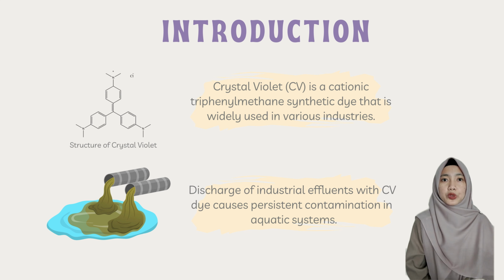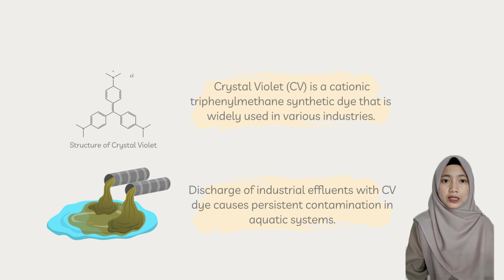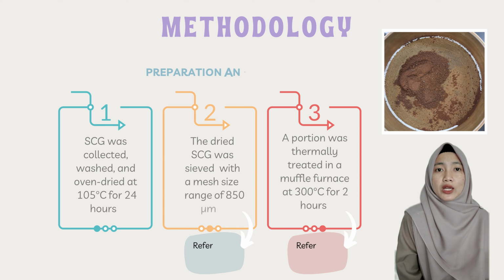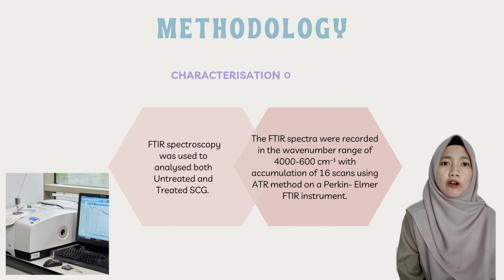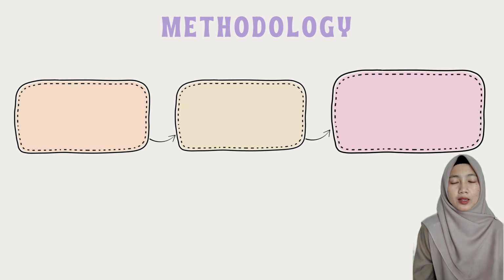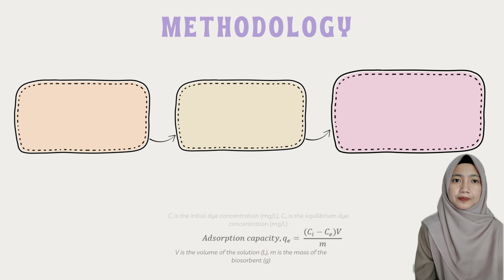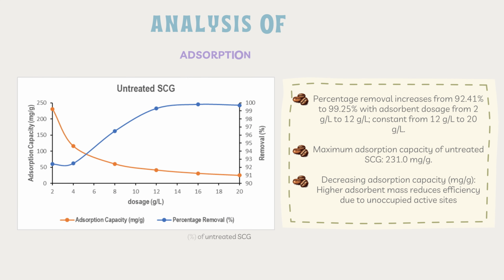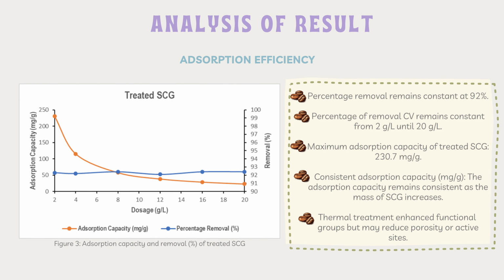RSST006: Spent Coffee Grounds for Crystal Violet Dye Removal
This presentation shares our research on using spent coffee grounds (SCG) as a sustainable biosorbent for removing Crystal Violet dye from wastewater. Through FTIR analysis and adsorption studies, we compared untreated and thermally treated SCG, highlighting their efficiency and potential as a low-cost, eco-friendly solution.